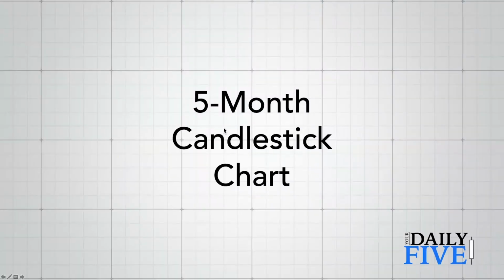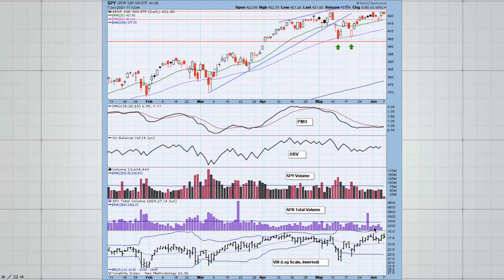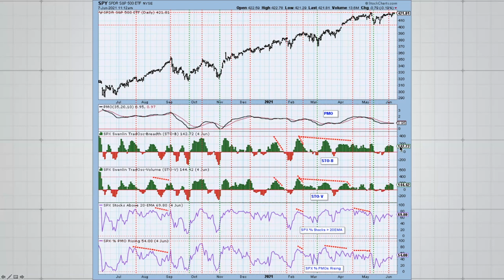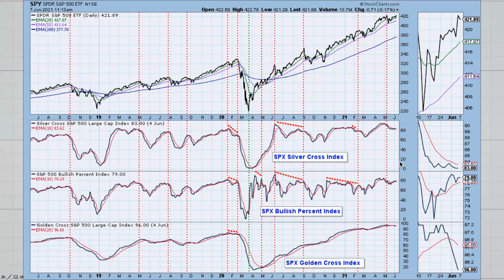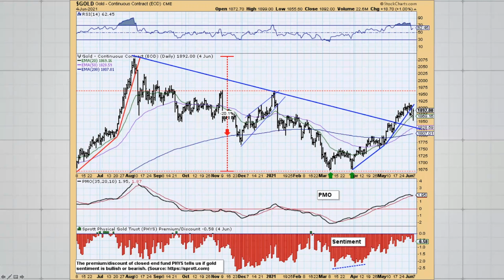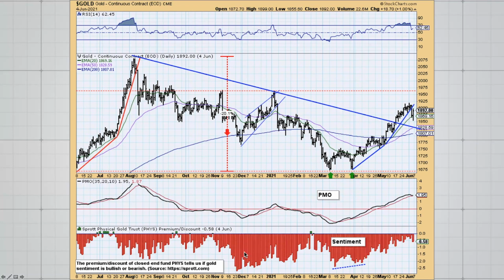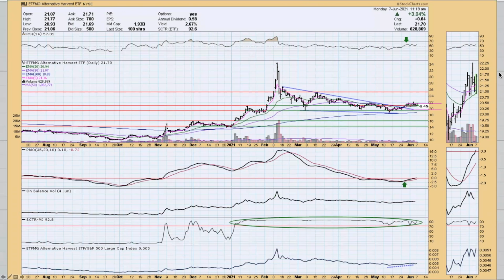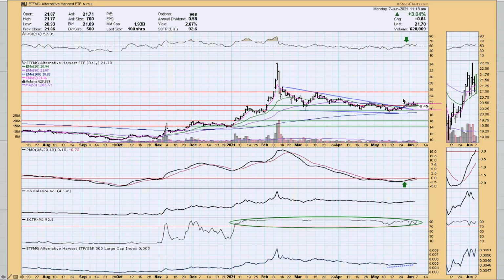Opportunities In Cannabis Stocks | Erin Swenlin | Your Daily Five (06.07.21)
We are so happy that Erin is back for another episode.  She brings 5 great charts she thinks you should see going into this week.  Erin is bullish on Cannabis stocks which are still poised to do really well.  MJ is showing a PMO buy signal, and has a high SCTR rank, and is starting to slowly outperform the S&P.

0:00 Intro
0:58 SPDR S&P 500 ETF (SPY)
3:20 Swenlin Trading Oscillators (STO's)
5:02 Golden/Silver Crosses (SPY)
8:05 Gold ($GOLD)
11:17 "Diamond Of The Week" - Alternative Harvest ETF (MJ)